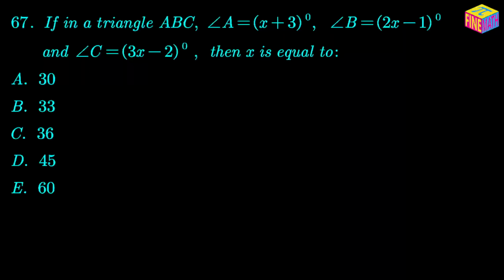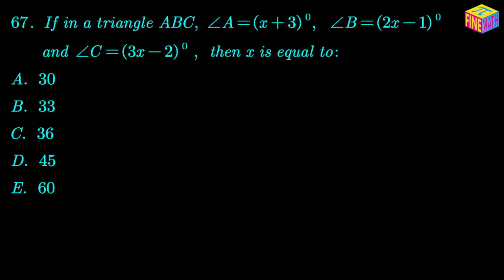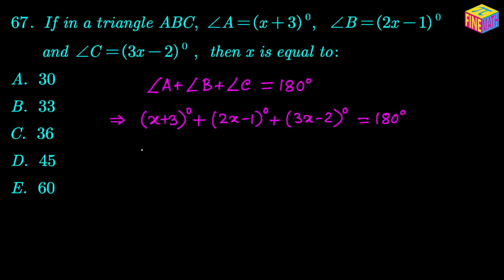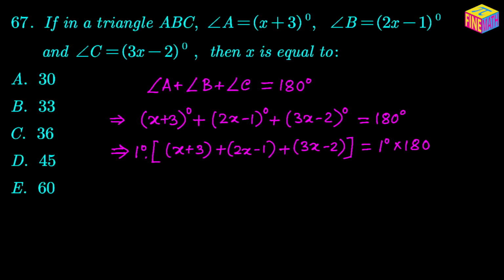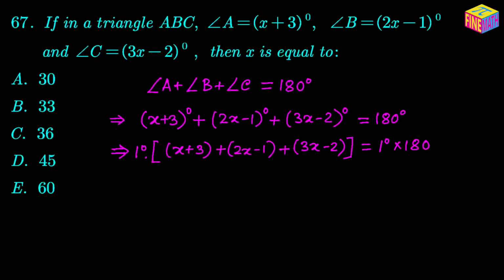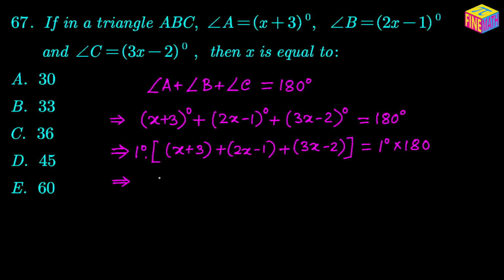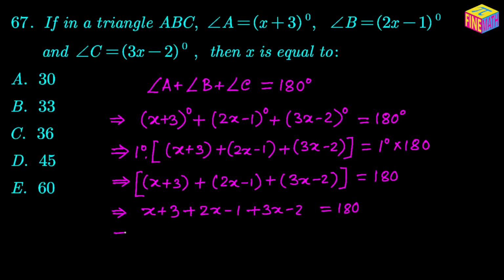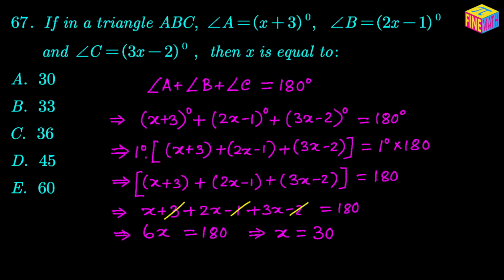ACT Math Practice Problem #67 - A Fun Problem From Triangle